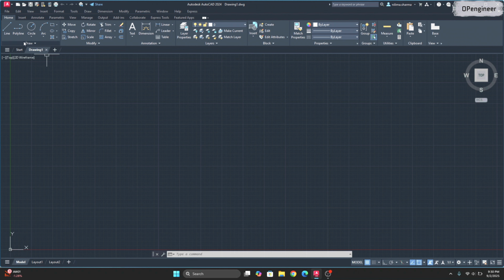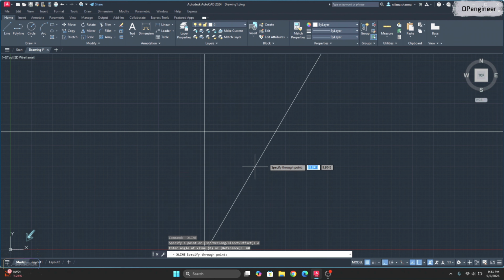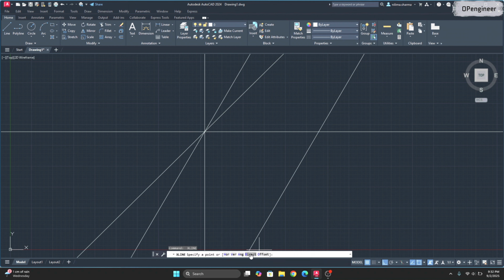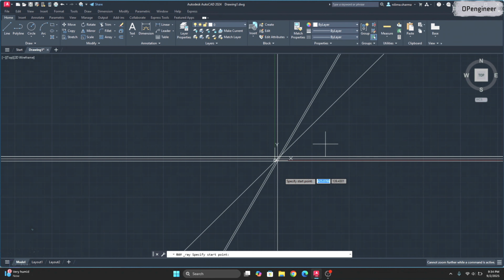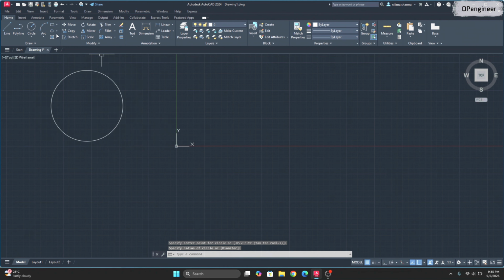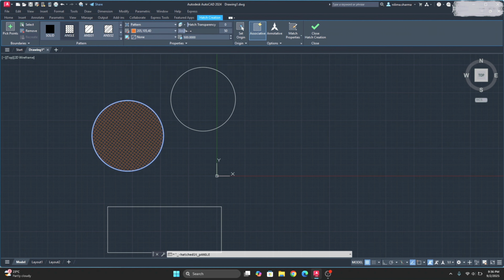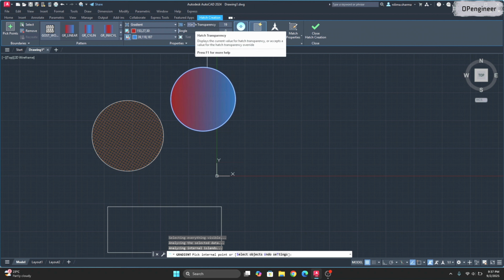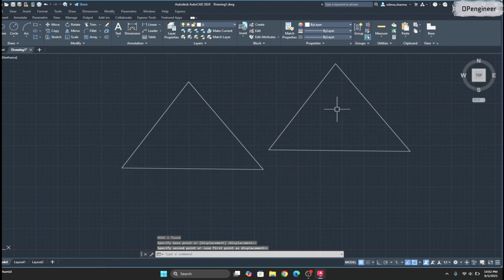AutoCAD Hatch, Gradient, XLINE & Ray Explained | Essential Drafting Tools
Learn how to use Hatch, Gradient, Construction Line (XLINE), and Ray tools in AutoCAD to create clean, accurate, and professional drawings.
This lesson explains patterns, visual fills, reference lines, and editing workflows—essential skills for every AutoCAD beginner.

1. Opening & creating drawings + AutoCAD interface
2. Setting drawing units
3. Setting drawing limits
4.Creating & saving custom AutoCAD templates
5. Line, Polyline & Spline tools
6. Circle & Arc tools
7. Rectangle & Polygon tools
8.Ellipse tool
9.Hatch, Gradient, Construction Line & Erase
10. Move, Copy & Stretch
11. Rotate, Mirror & Scale
12. Trim, Fillet & Array
13. Erase, Explode & Offset
14. Align & Breakpoint
15. Layer
16. Text tools
17. Quick tools
18. Dimension tools
19.Dimension Style Manager
20. Tables
21. Views
22. Leaders